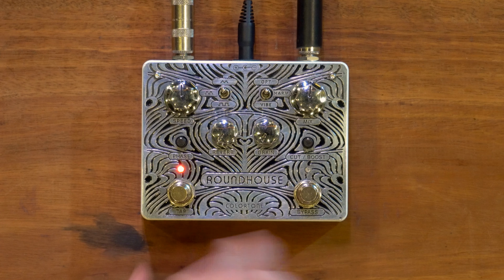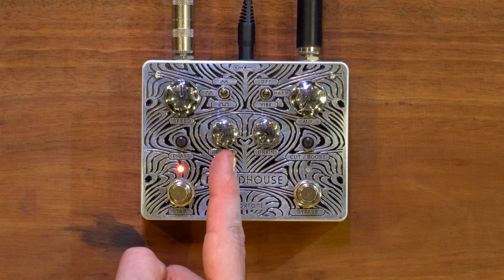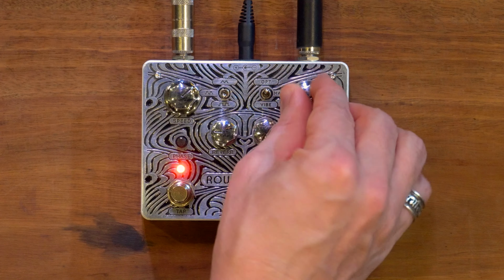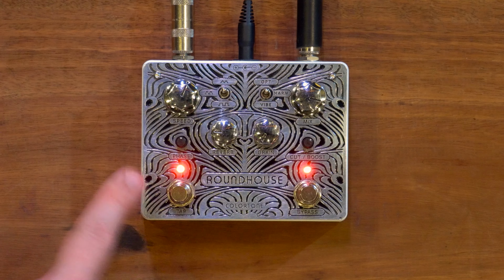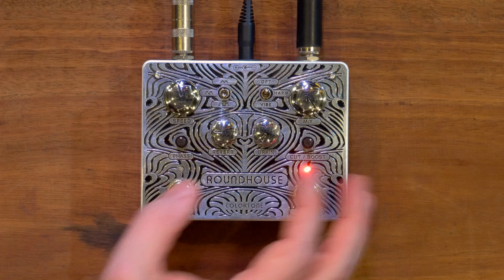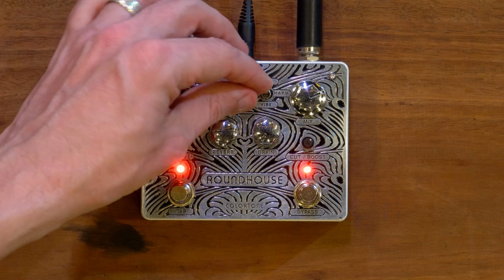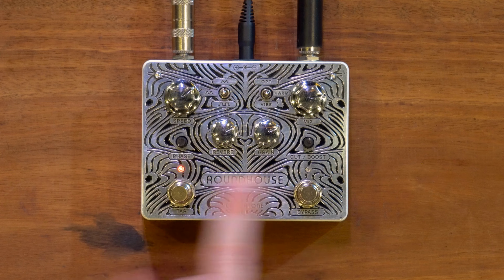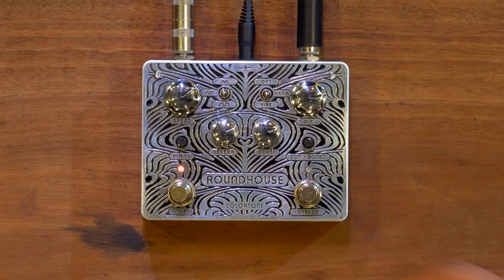It sounds as good as it looks - Colortone Roundhouse Tremolo/Vibe/Reverb/Drive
Today we are looking at the Roundhouse by Colortone - a gorgeous sounding and looking Tremolo/Harmonic Tremolo/Vibe/Reverb/Overdrive pedal...made right here in Australia!!

0:00 Hello
0:36 our Setup
1:04 What is it...??
1:53 Controls
3:16 Tomkins Tele
3:23 Reverb
4:36 Optical Tremolo Mode
7:05 PHASE Control
8:35 Comparing Modulations Modes
10:46 GAIN Control
11:38 SPEED MULTIPLIER
12:05 Vibe Mode
12:43 Harmonic Tremolo Mode
13:10 VanderMaster
16:48 Thoughts
18:13 Outro

A lot of the gear we use to film these videos: